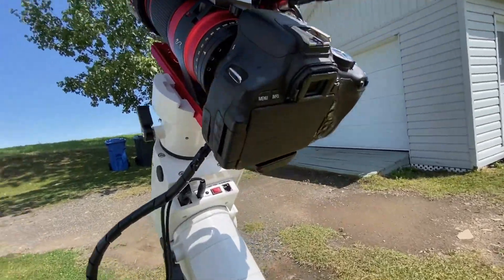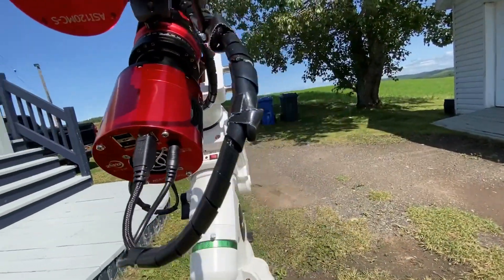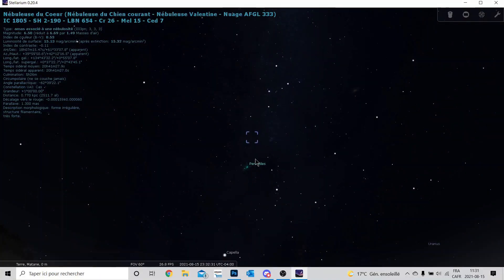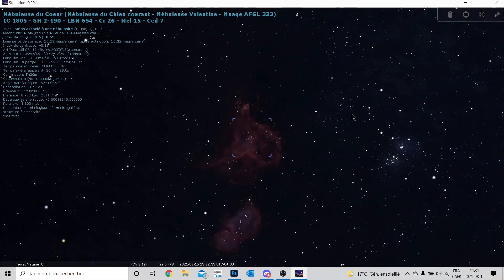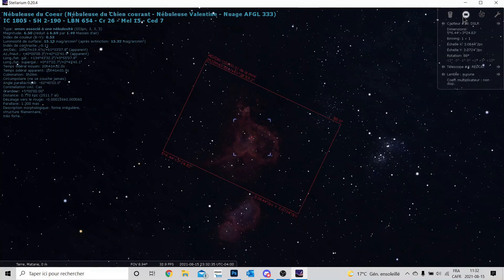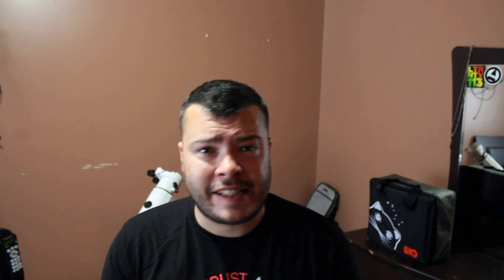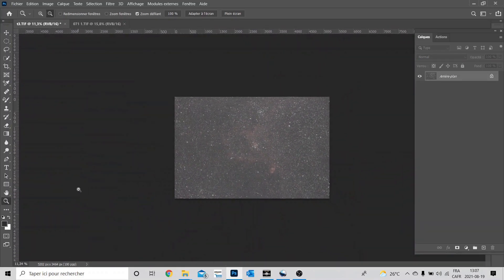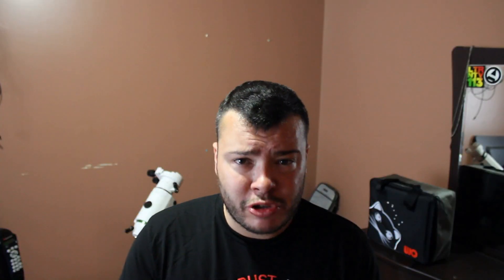TEST CAMERA, camera dslr VS camera dédiée refroidie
Bonjour à tous, possédant à la fois une camera reflex bon marché et une camera dédiée astro, j'ai décidé de faire un test entre les deux instruments pour voir la différence dans plusieurs aspects des résultats que peuvent générer ses cameras.

Pour ceux qui se demandent si ça vaut la peine une camera dédiée refroidie, écoutez mon vidéo ou certes, achetez un reflex récent.

CANON T3I VS ZWO ASI 071 MC-PRO.

30X 180 SECONDES POUR LES DEUX